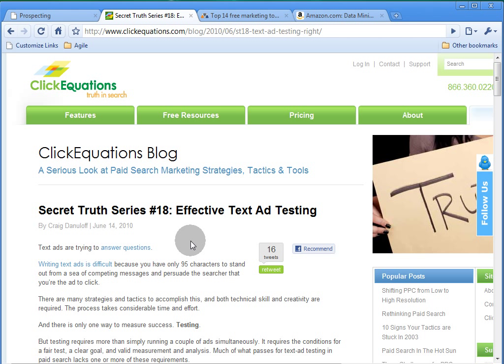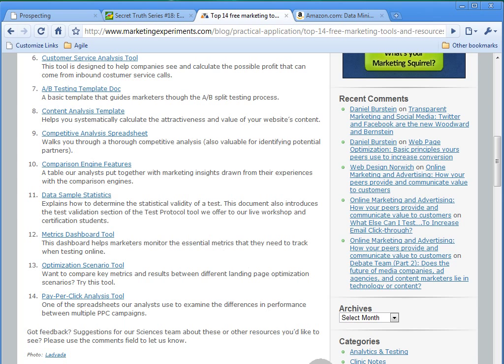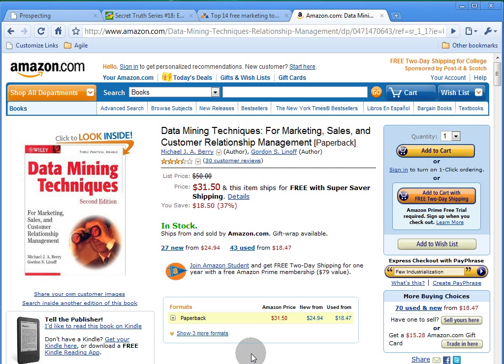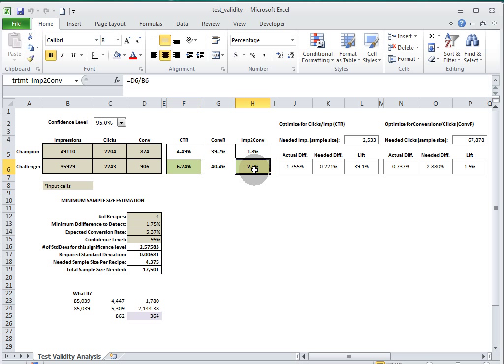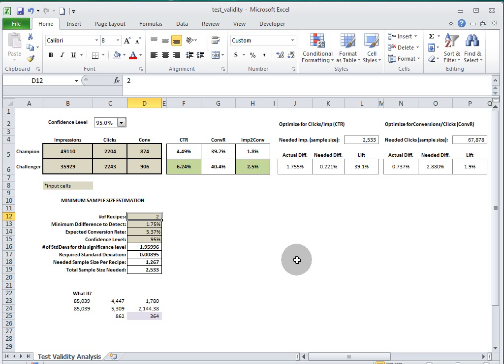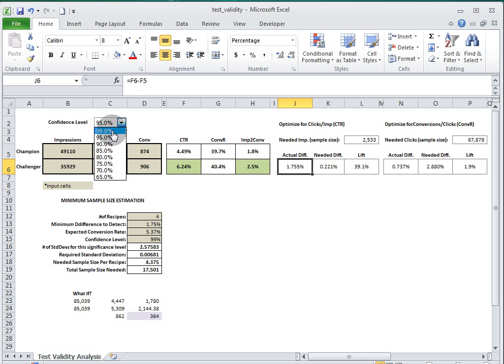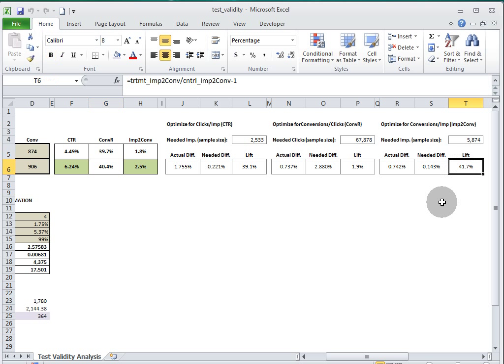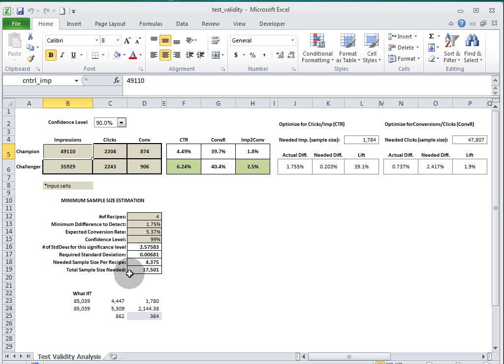PPC Text Ad Statistical Analysis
Excel spreadsheet for testing the validity of AdWords or PPC text ad testing.  Used to estimate the needed sample size before you start a test as well as choosing a winner for a test.  Could also be used for landing pages, etc.